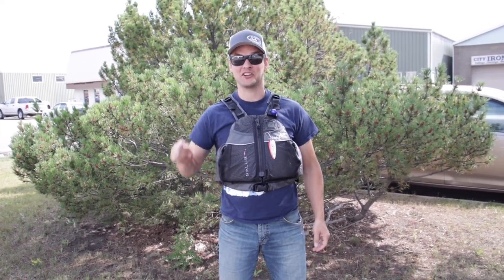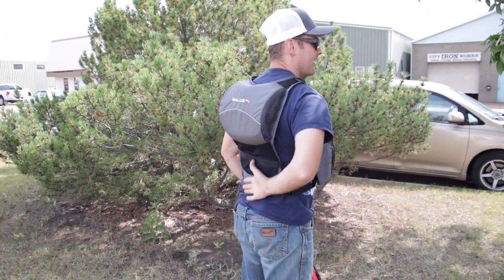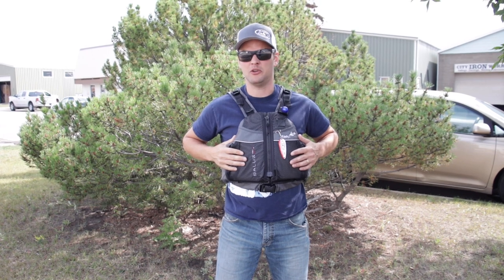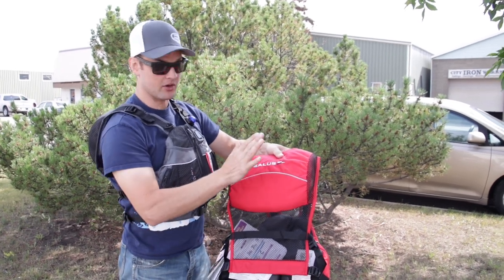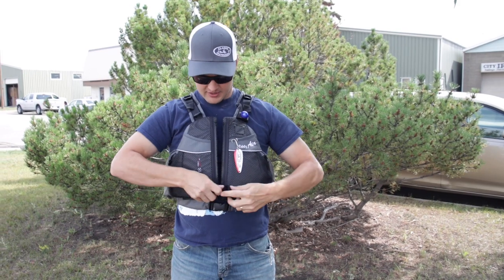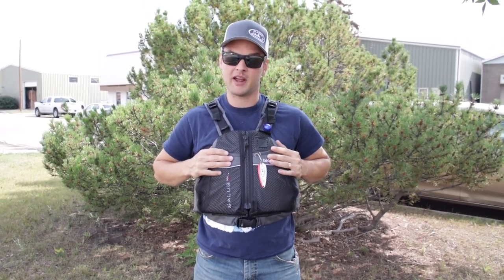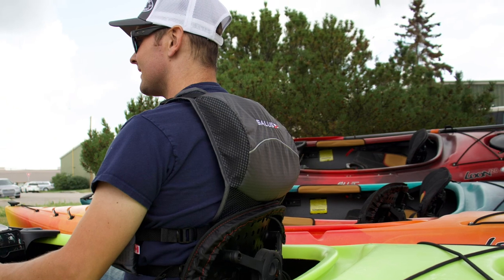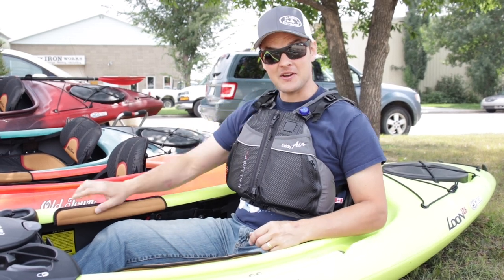Salus Eddy-Air PFD Review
Hello paddlers! Today we're going over the new Salus Eddy-Air lifejacket.